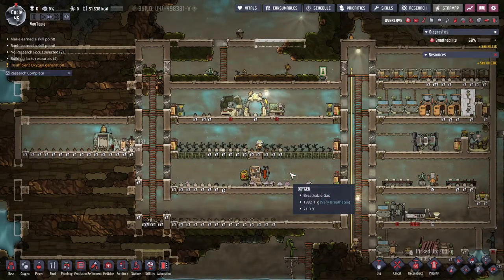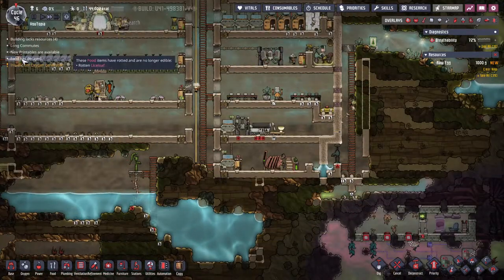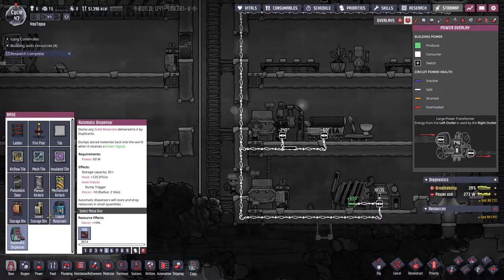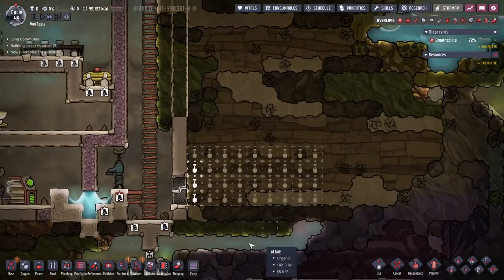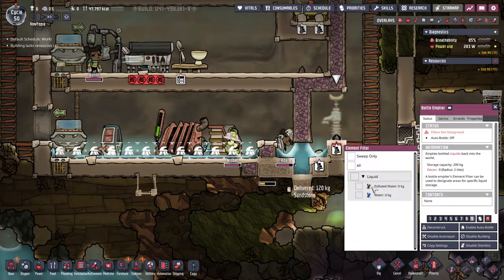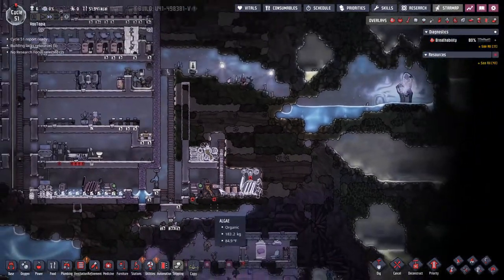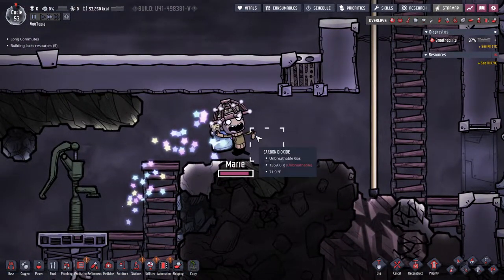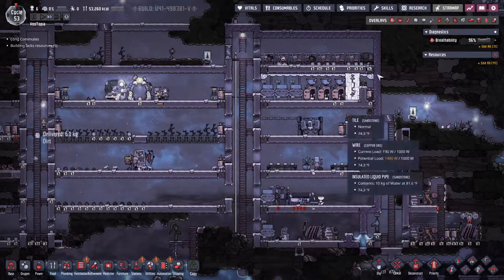Upgrading Infinite Storage | Oxygen Not Included Beginners Guide (2022)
Welcome to another tutorial for Oxygen Not Included! Today we go over  upgrading our power and infinite storage!